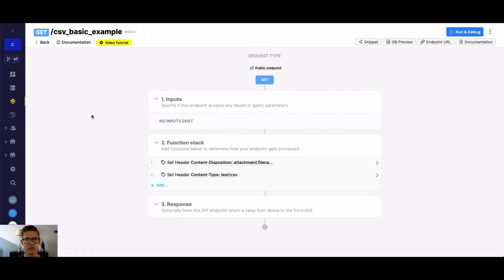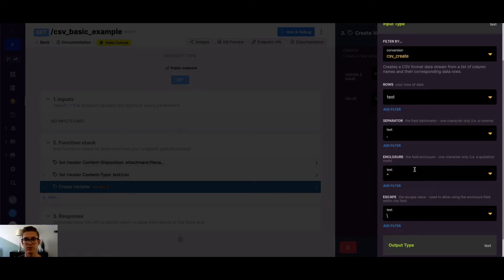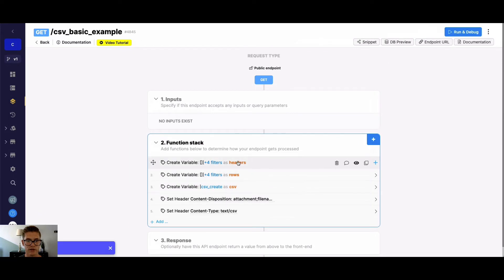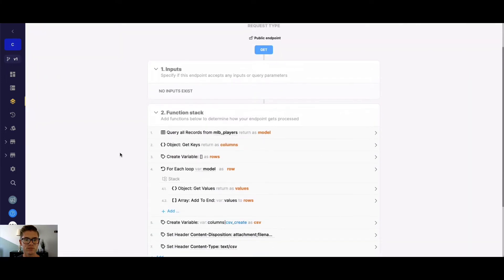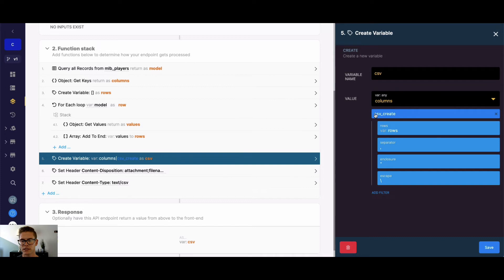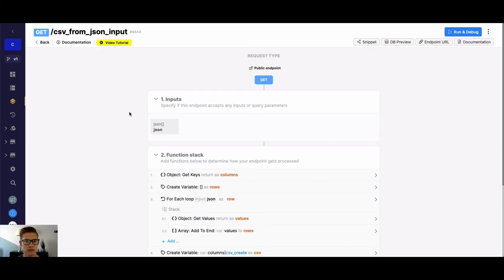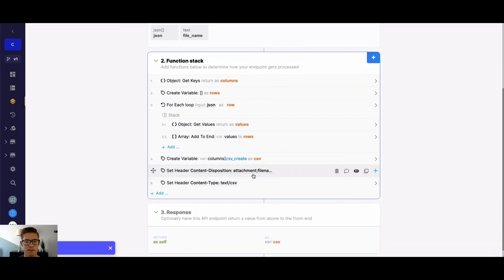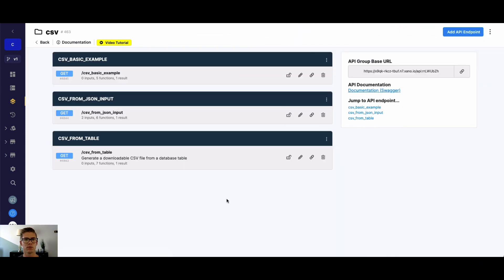Create CSV Files with the API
Xano allows you to create CSV flat files, which you can download, through the an API endpoint. This tutorial covers how you can convert database tables, JSON, and more into CSV file formats.

Snippet - Try out or add this to your Xano backend

Chapters
0:00 Set HTTP Headers
0:59 Create CSV File Basic Example
3:38 Download CSV File from Run&Debug
4:10 Download CSV File from Live API Endpoint
4:40 Create CSV File from a Database Table
7:45 Create CSV File from JSON Input
8:27 How to Make the CSV File Name Dynamic
10:06 Summary